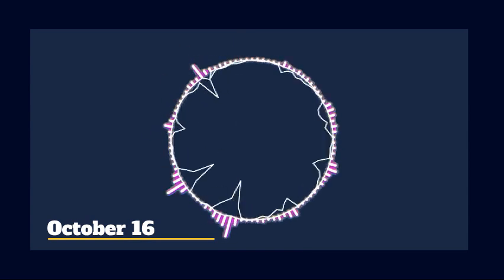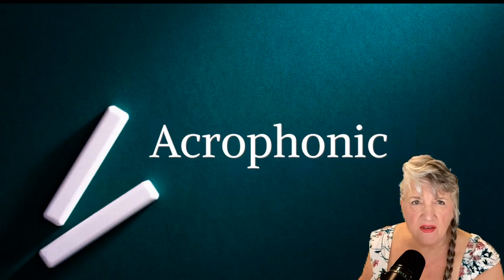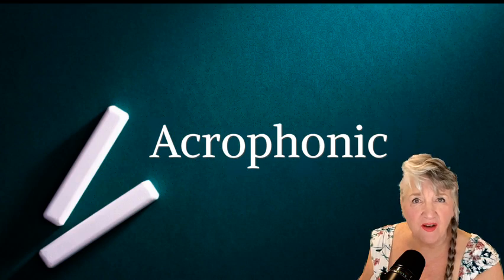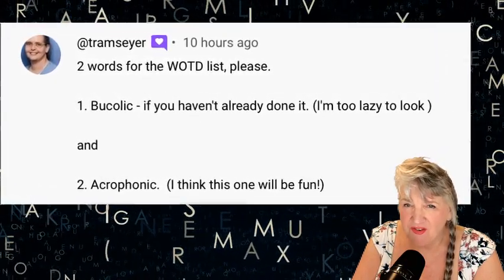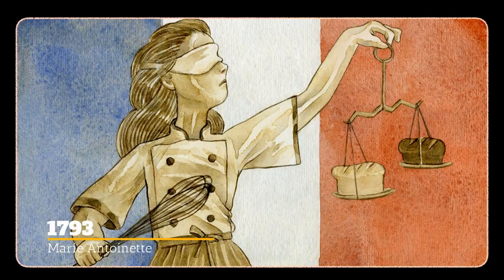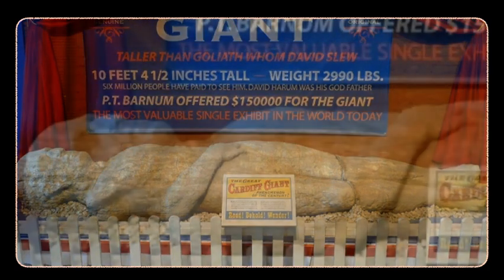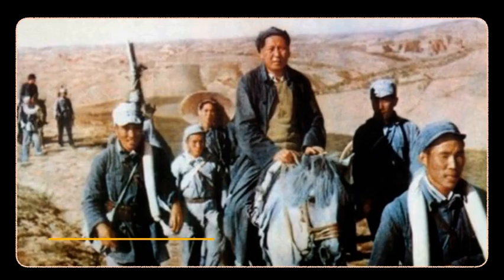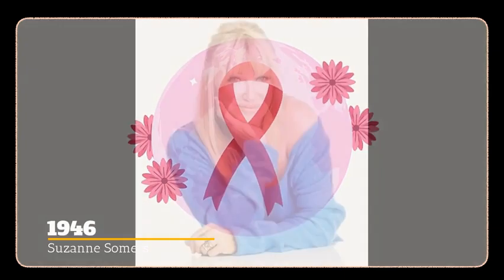October 16: A Word, Some Events and Birthdays, and "No Such Thing" by John Mayer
This Day in History, October 16
Acrophonic, Noah Webster, Marie Antoinette, Cardiff Giant, The Long March, Suzanne Somers, China Nukes, John Mayer, and “No Such Thing by John Mayer

Images and video clips are from WeVideo Media Library, or Bing images, licensed “Public Domain,” or  “Free to Use and Share,” or from my own personal collection.

Our lovely outro music is: “Divine Life Society” by Jesse Gallagher, from YouTube Music Library. You can hear some of Jesse’s other work @Jesse Gallagher

Postal address if you want to send a happygram, a coffeemug, or whatever -
Vicki Bowers
1008 Roberts Cut Off Road
Unit 10045